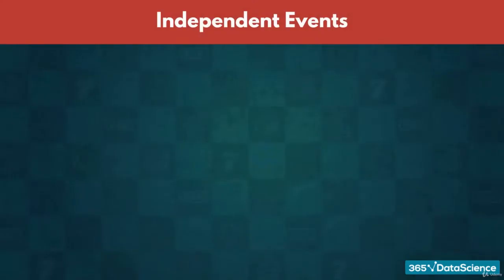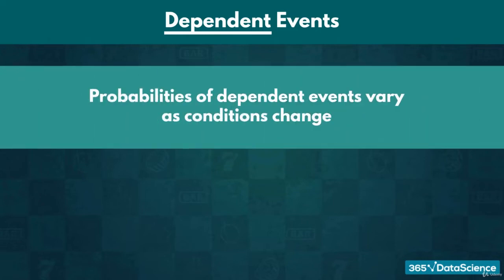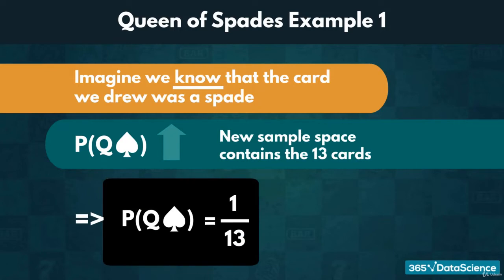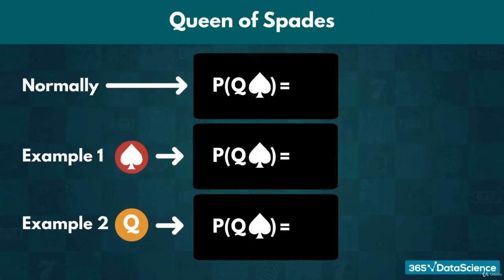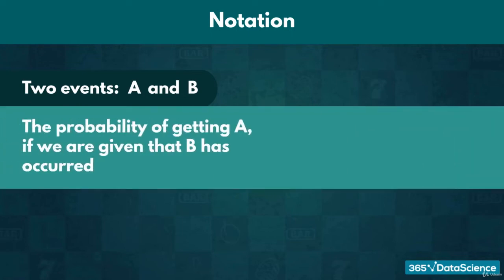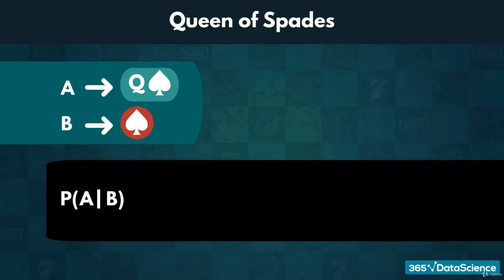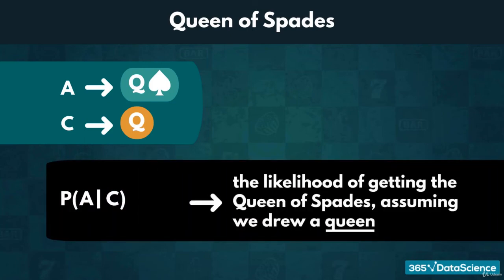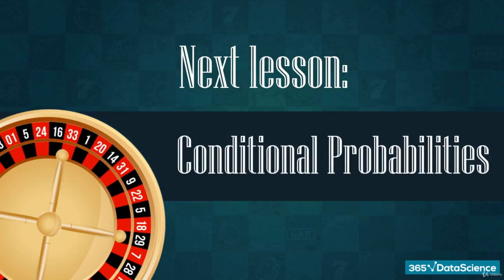38 Dependence and Independence of Sets Bayesian Inference DATA SCIENCE FULL COURSE BEGINNER TUTORIAL